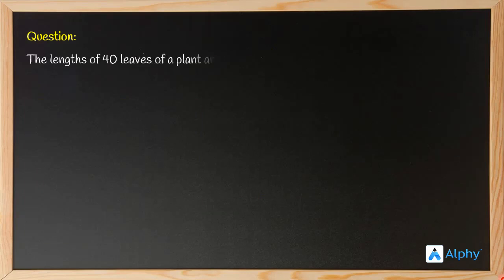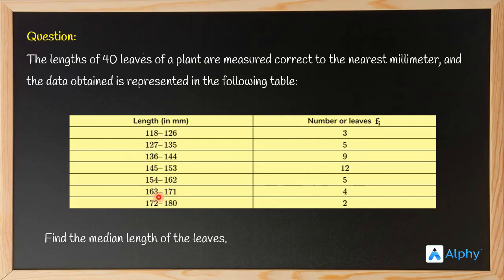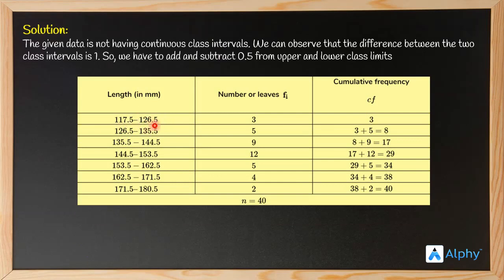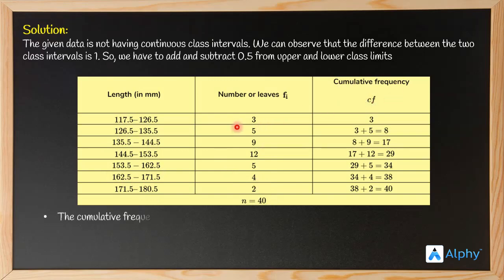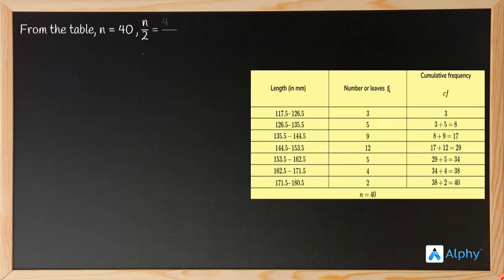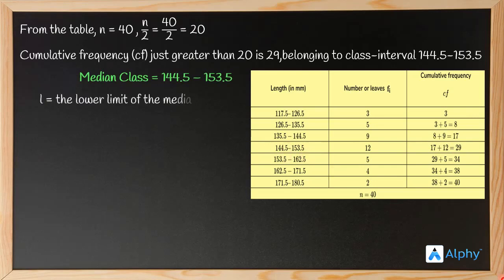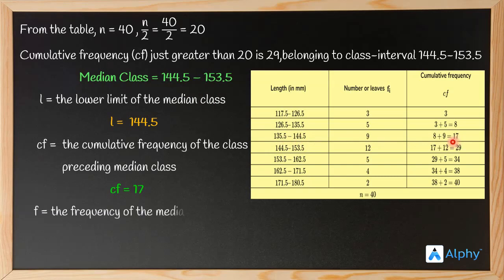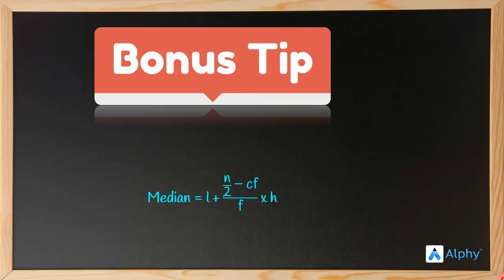Median of grouped data |Statistics| 10th CBSE | ALPHY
"In this video we will solve a numerical :

The lengths of 40 leaves of a plant are measured correct to the nearest millimeter, and the data obtained is represented in table given in the video